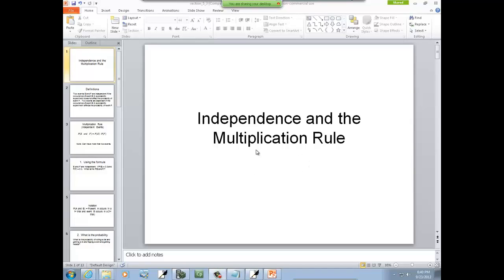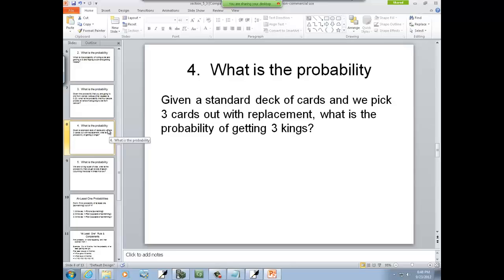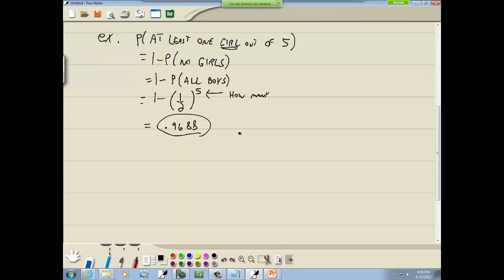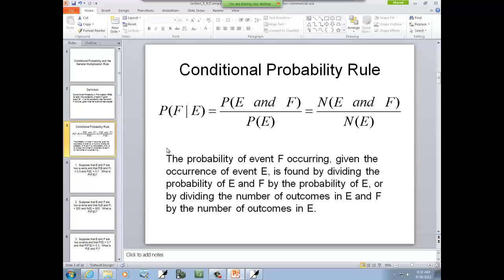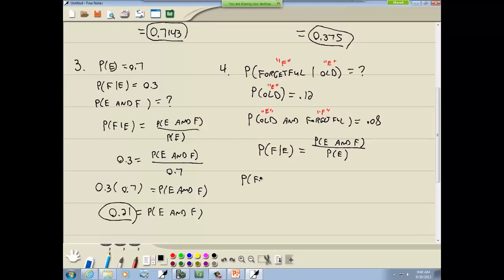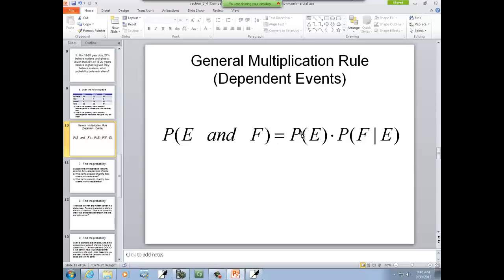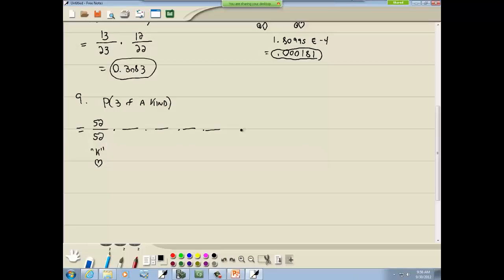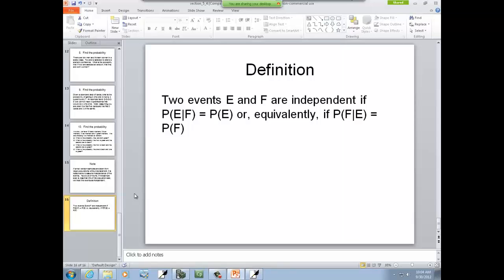Applied Statistics - Conditional Probability and the Multiplication Rule